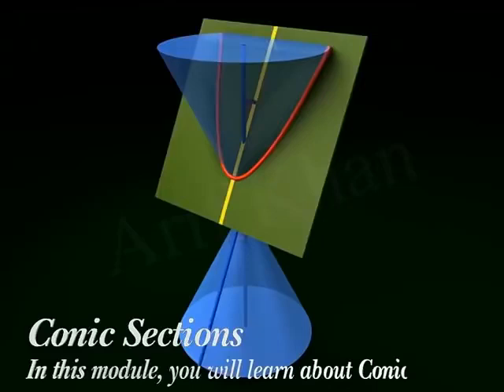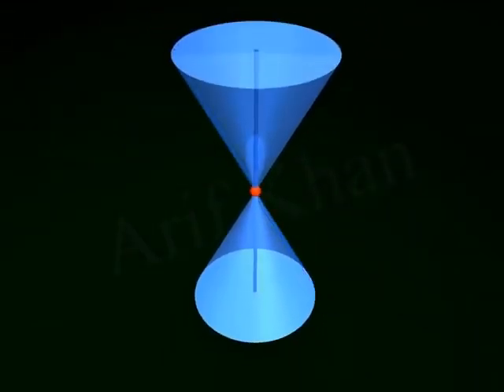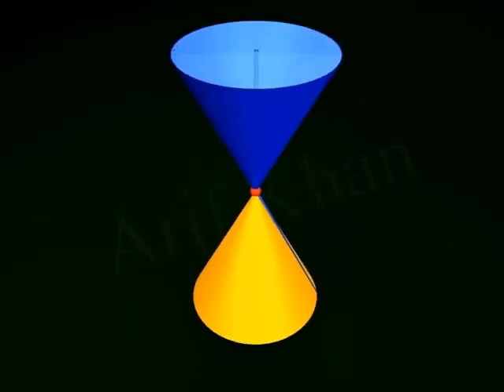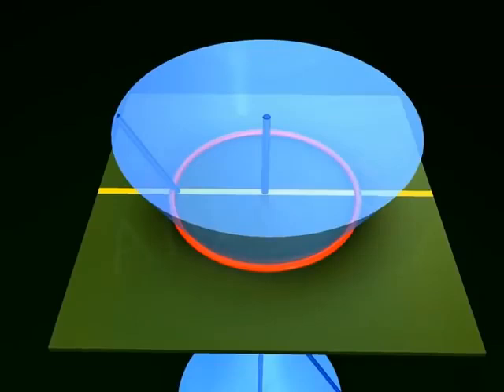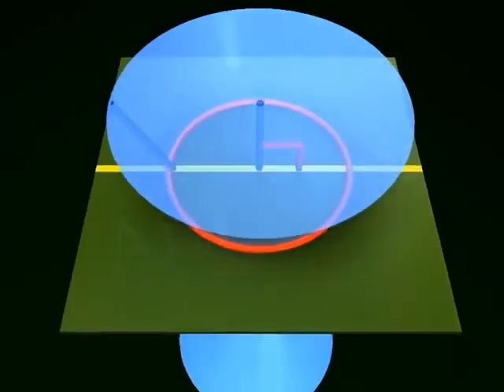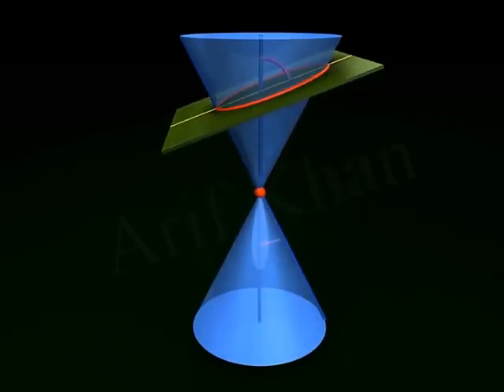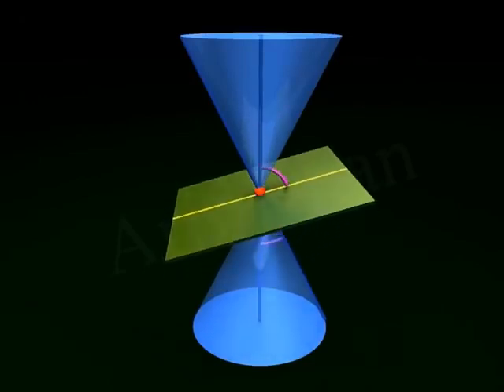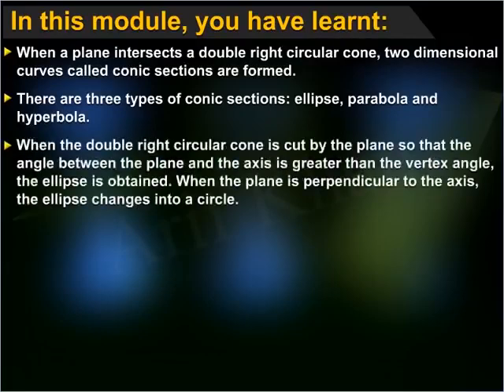Conic section Grade 10 Optional Mathematics